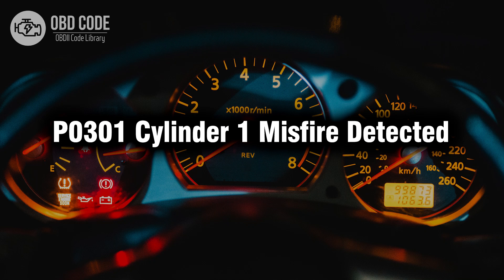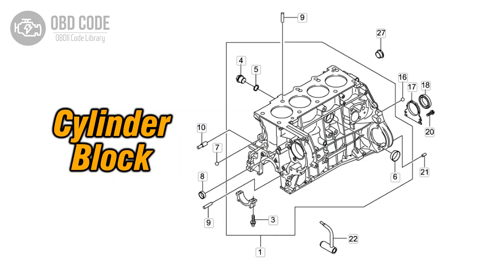P0301 Cylinder 1 Misfire Detected 🟢 Trouble Code Symptoms Causes Solutions